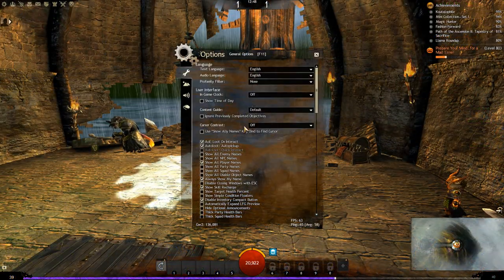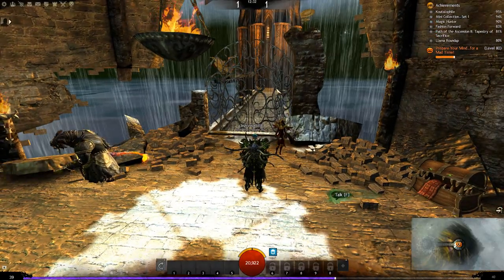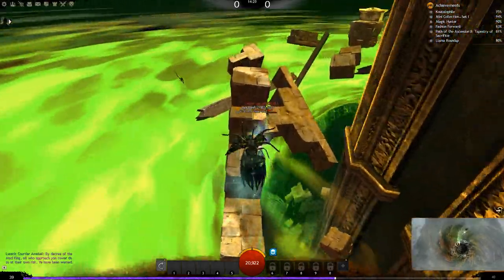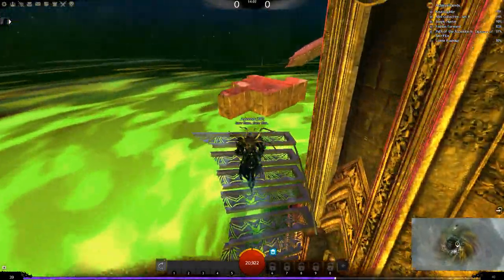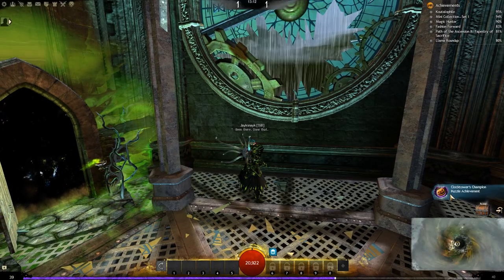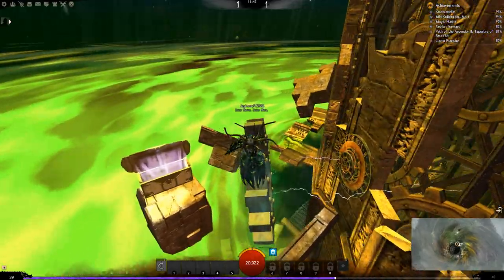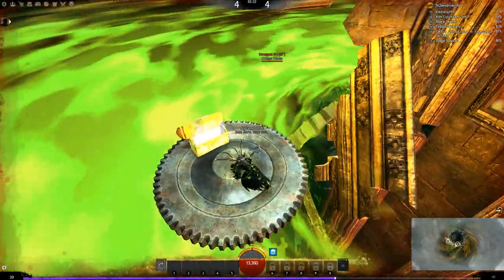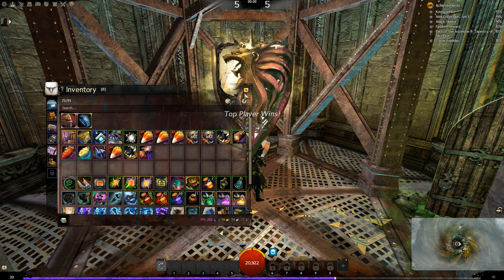Mad King's Clock Tower Guide | Short & Thorough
This a guide for the Mad King's Clock Tower challenge during the Halloween Event in Guild Wars 2. I tried to make it as short and detailed as possible. I hope it helps!